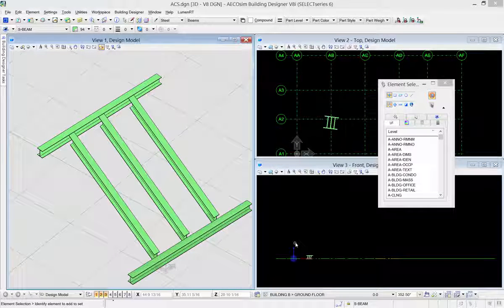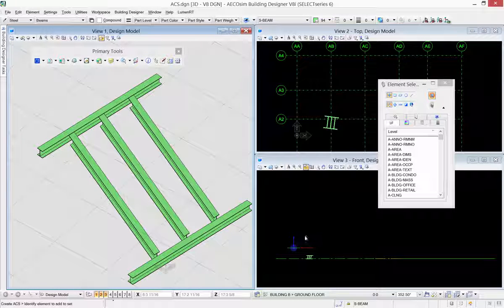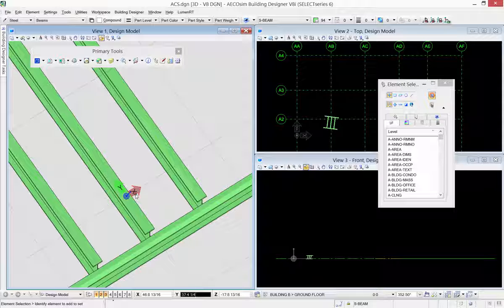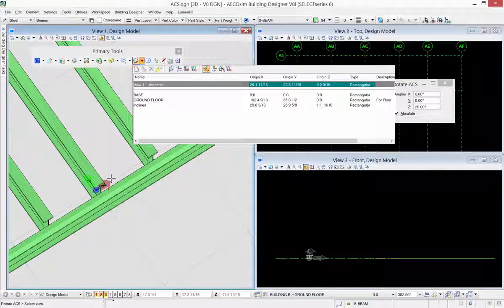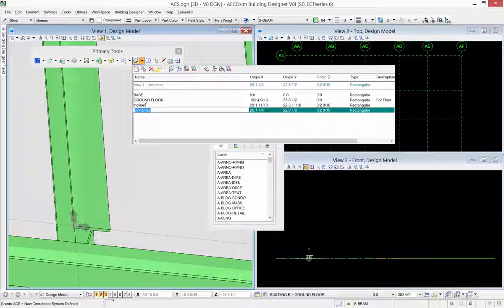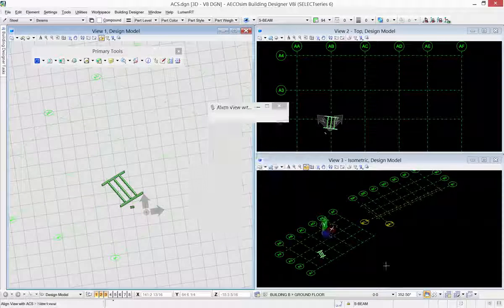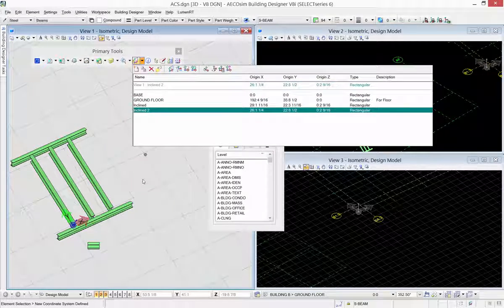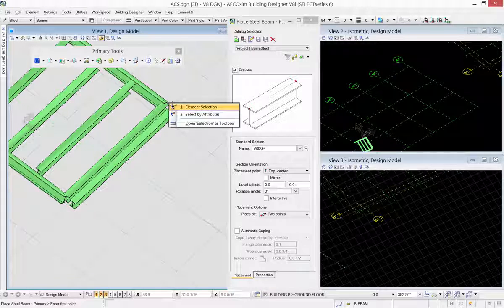AECOsim Building Designer - Understanding Auxilary Coordinates Systems ACS